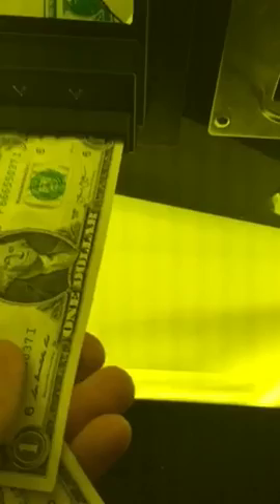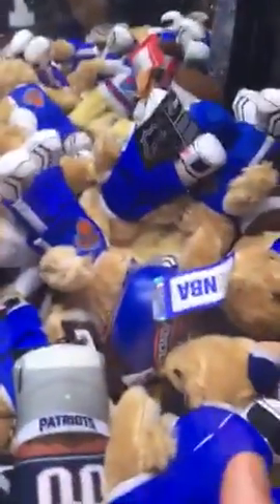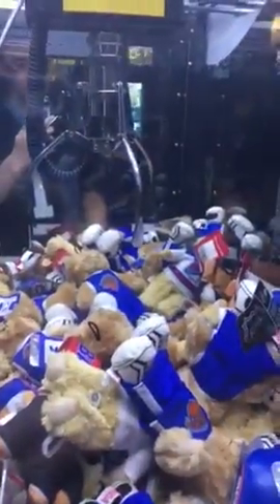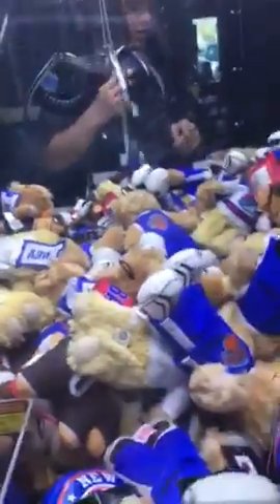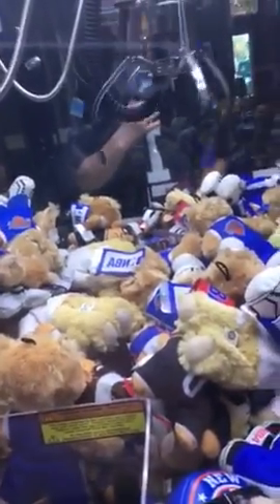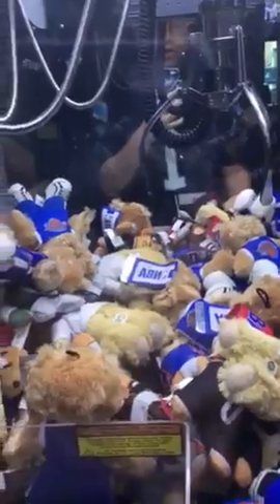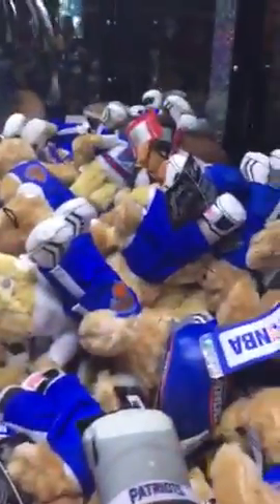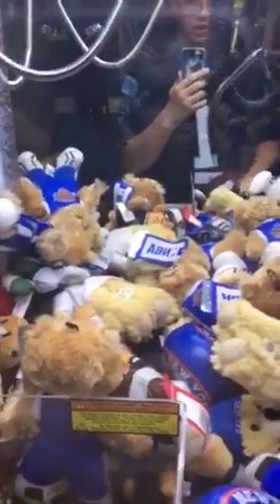INSANE WIN!!! Claw Machine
Couldn't believe I got it